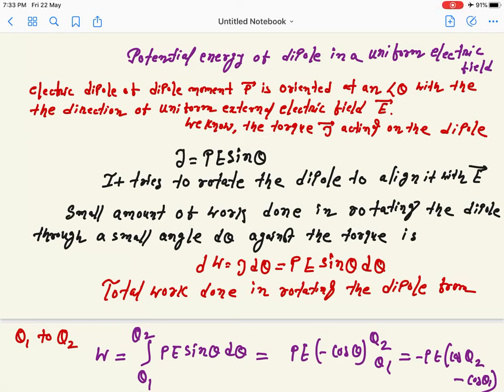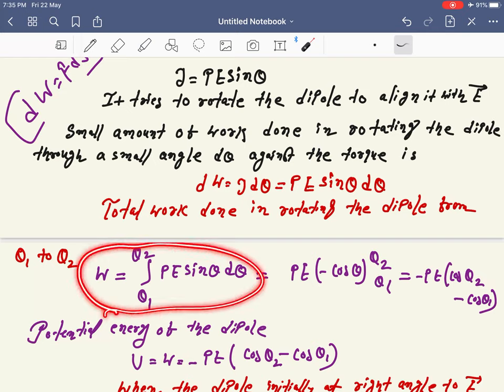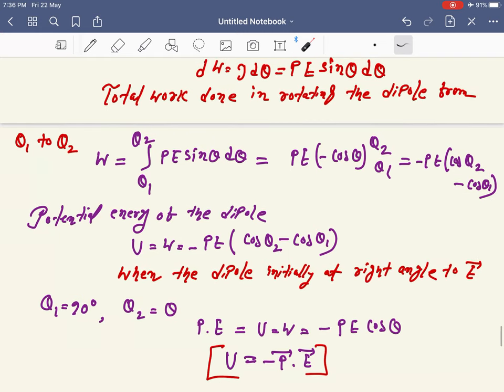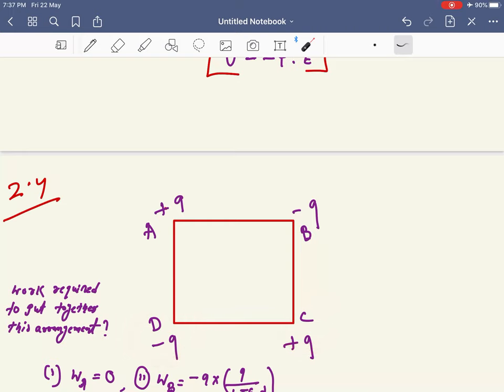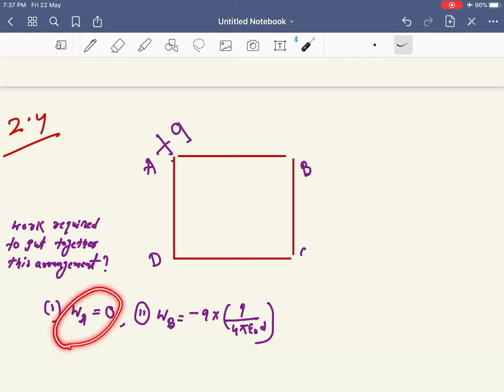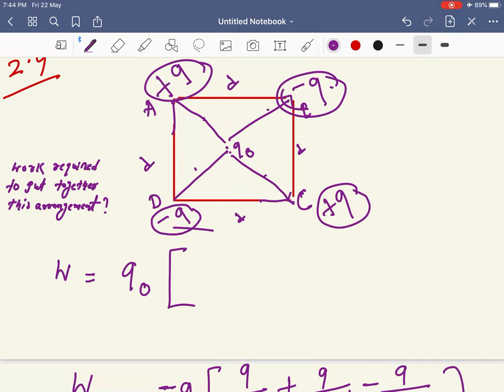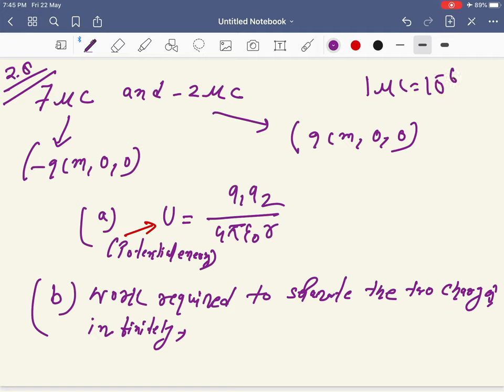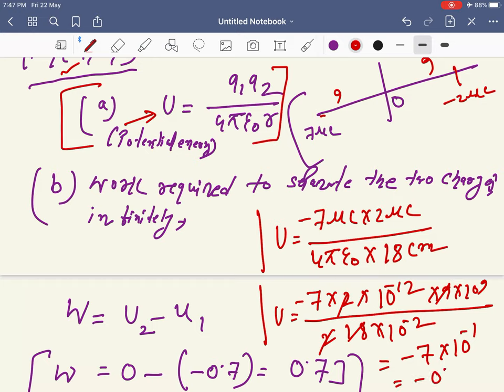Potential energy of a dipole